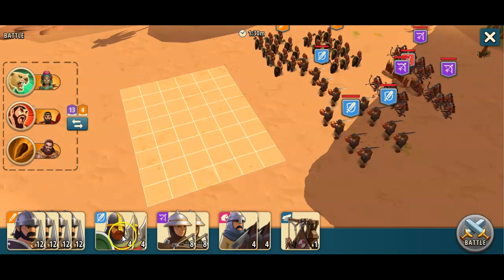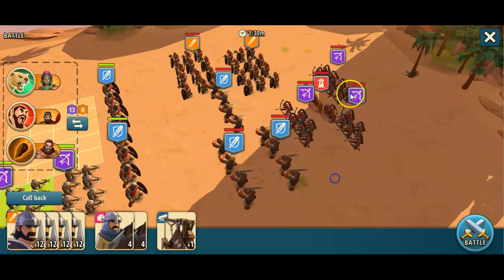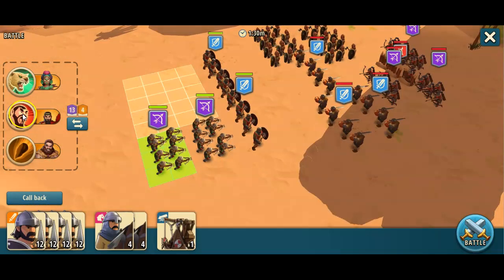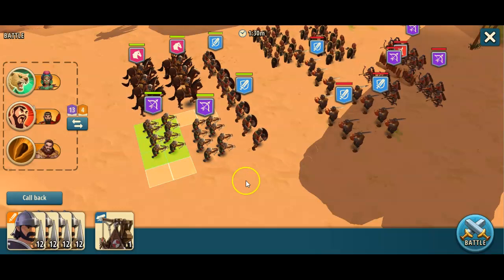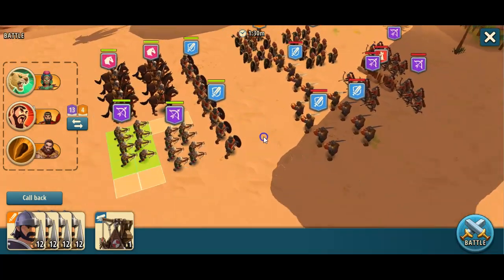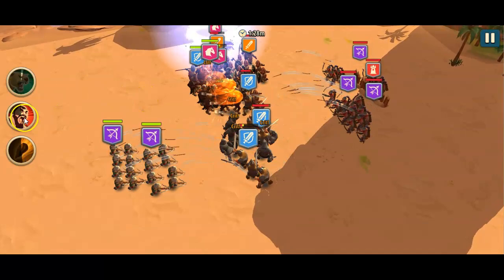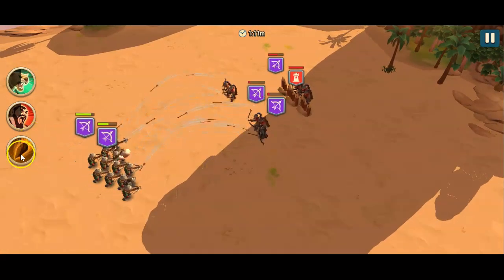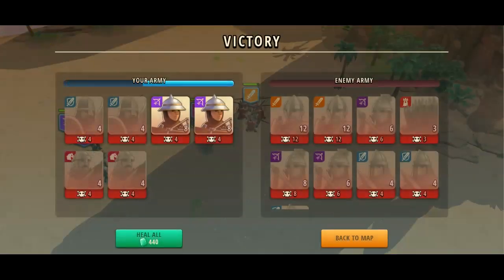Rise of Cultures How to Leonidas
Guide to the use of the commander Leonidas in the game Rise of Cultures.